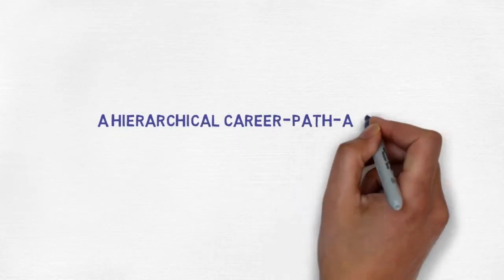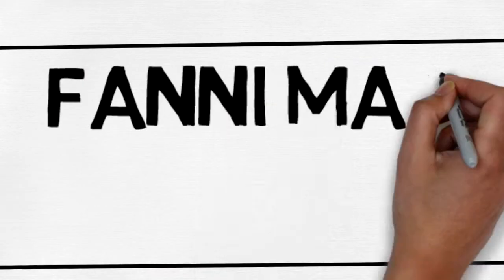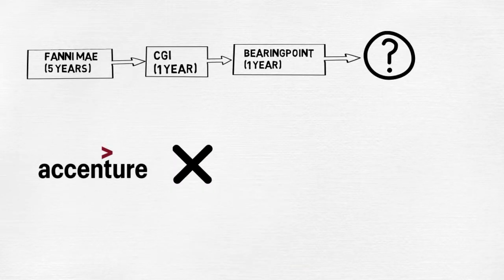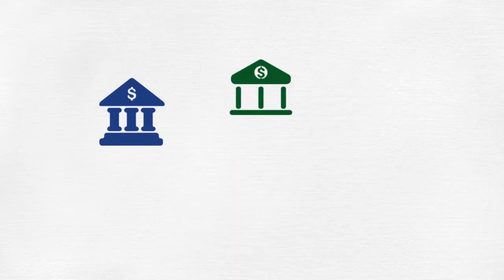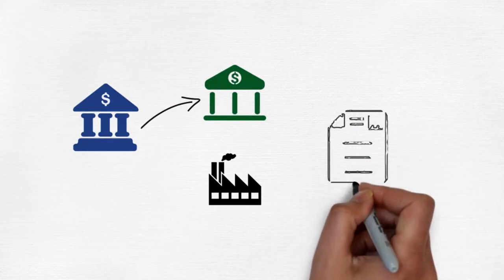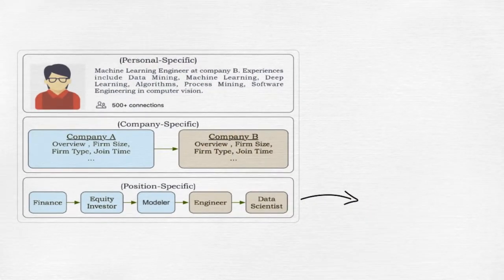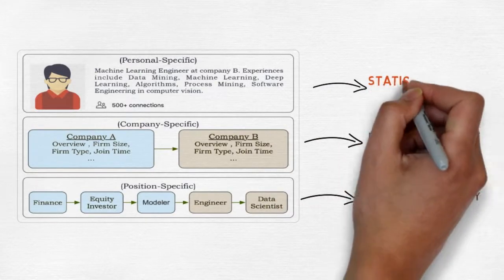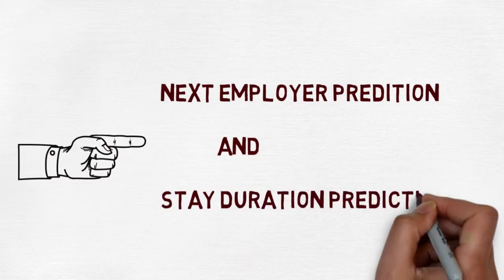A Hierarchical Career-Path-Aware Neural Network for Job Mobility Prediction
Authors:
Qingxin Meng (Rutgers- the State University of New Jersey);Hengshu Zhu (Baidu);Keli Xiao (Stony Brook University);Le Zhang (School of Computer Science, University of Science and Technology of China);Hui Xiong (Rutgers- the State University of New Jersey)